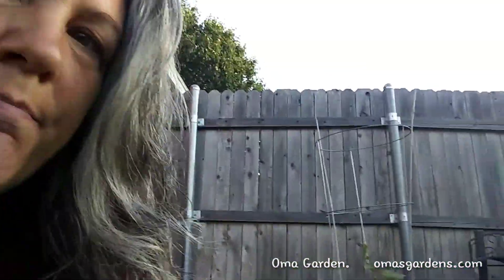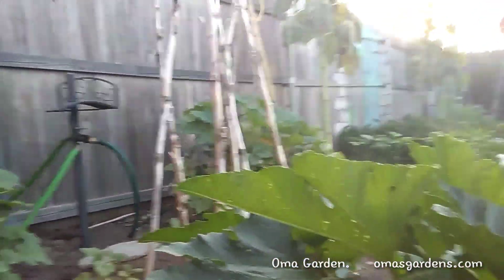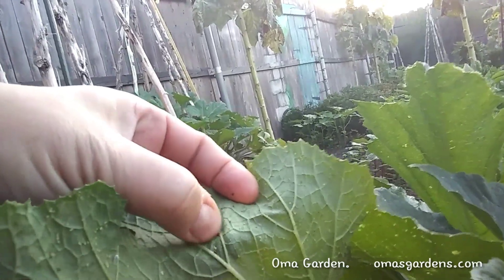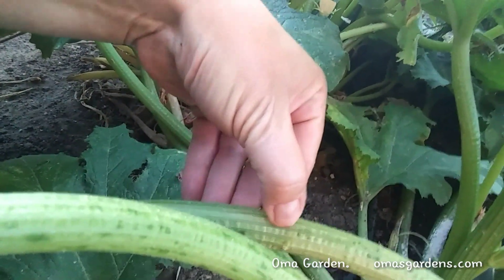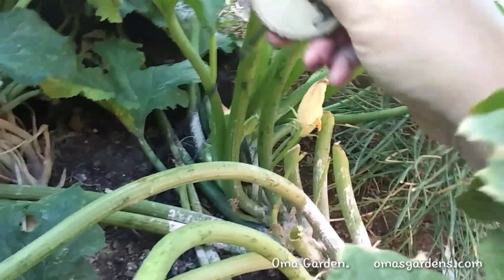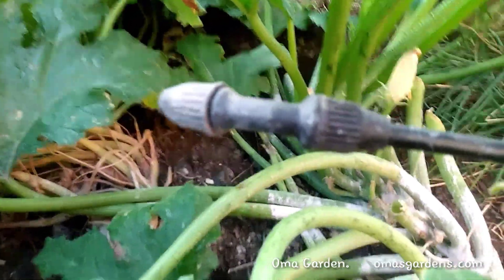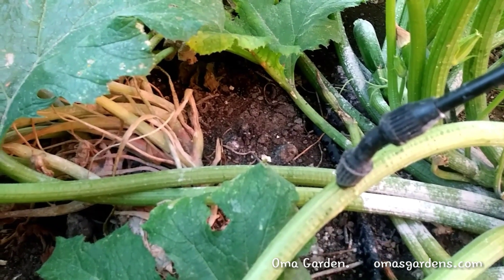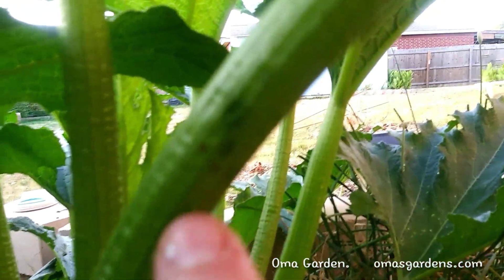Squash Vine Borer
Quick hit on looking for and removing the vine borer.